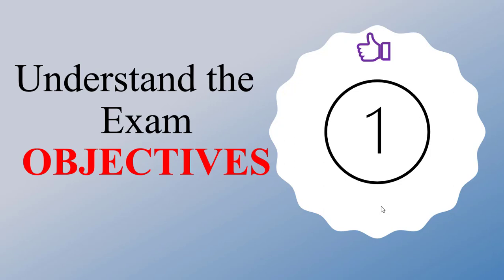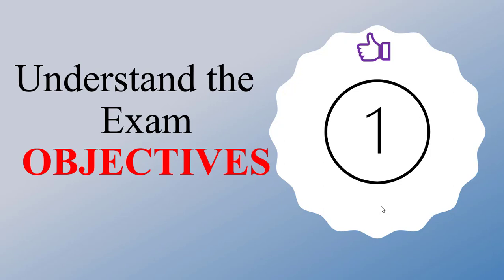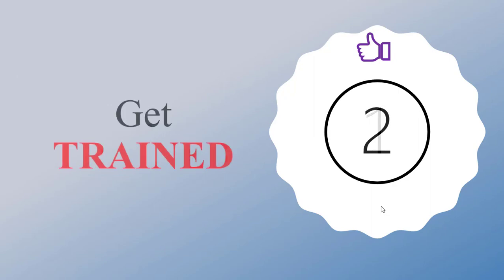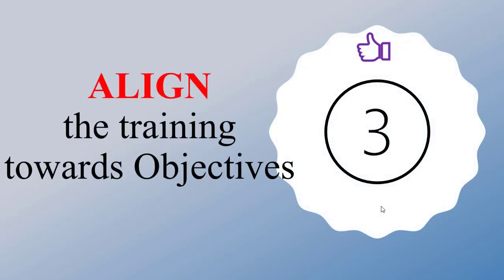Tips for RedHat Exam || Dos and Don't for RHCSA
In this video, I will discuss some tips for clearing the Red Hat certification exam, be it RHCSA exam or any other certification exam. We will discuss some Dos and Don'ts for RHCSA exam that you can follow.
RHCSA or the Red hat certified system administrator exam (ex200) is a renowned industry-level Linux certification exam that established your credibility as a Linux administrator.

Tools Required:
1. RHEL environment

Was this tutorial about SELinux in RHCSA exam helpful? If so, please share.